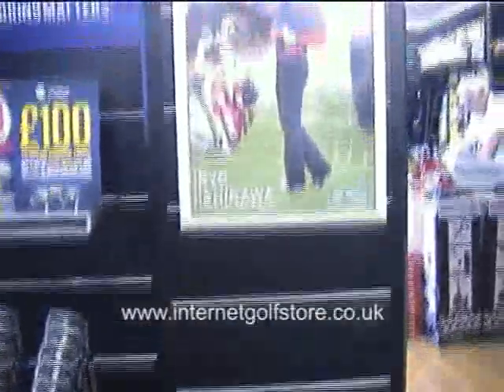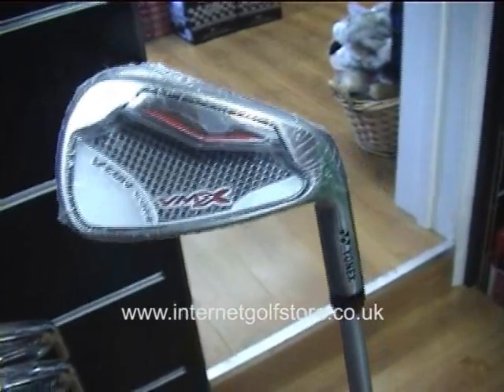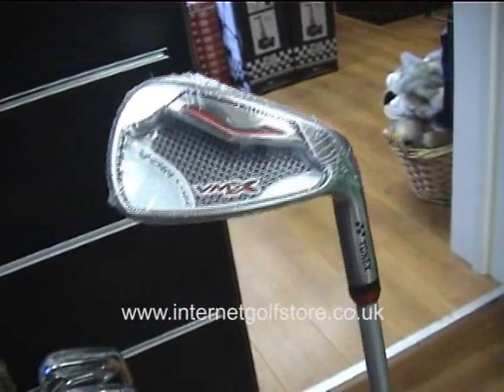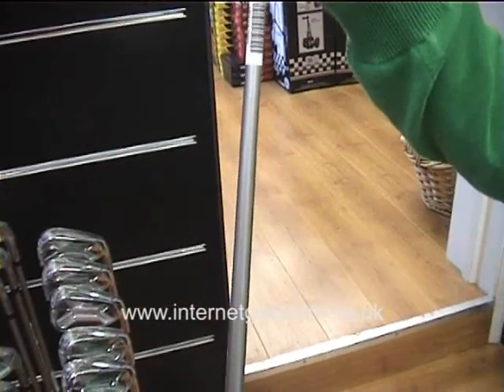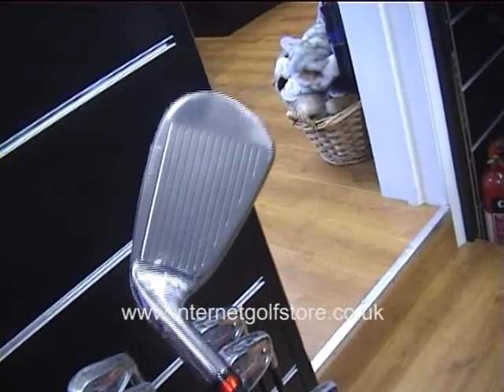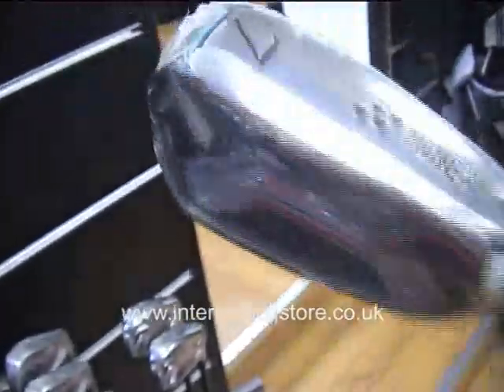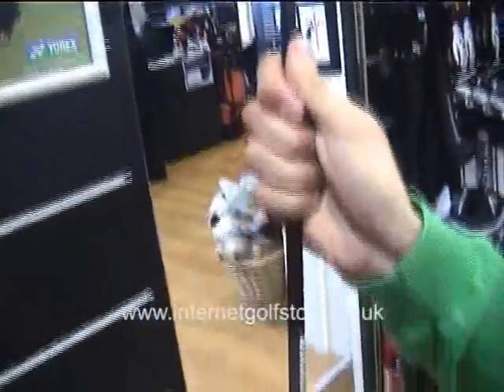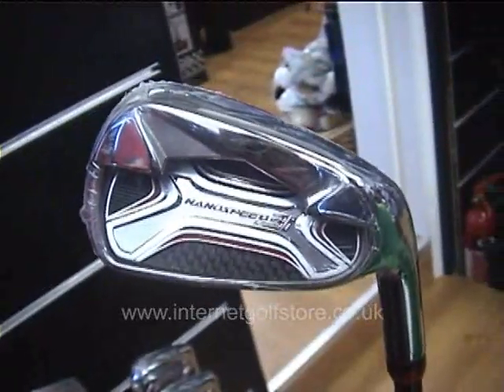Yonex irons - VMX and Nanospeed 3i irons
- Yonex irons - VMX irons and Nanospeed 3i, graphite shaft, isometric face, 3D power weight system, yonex irons have it all